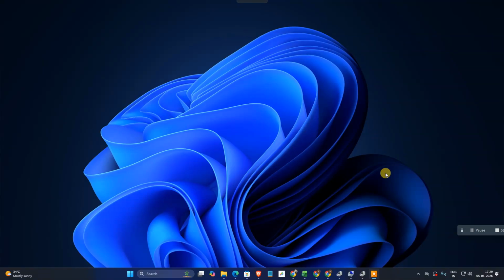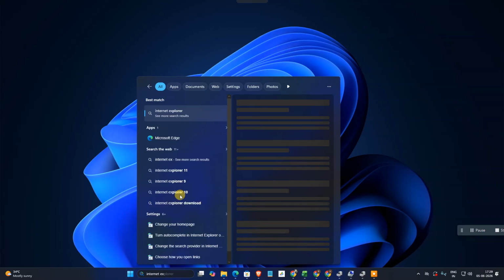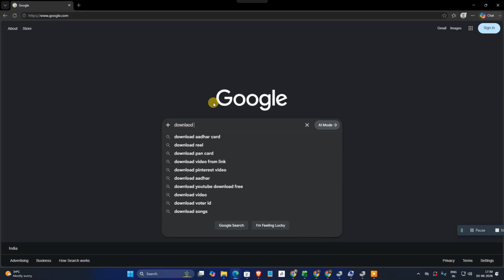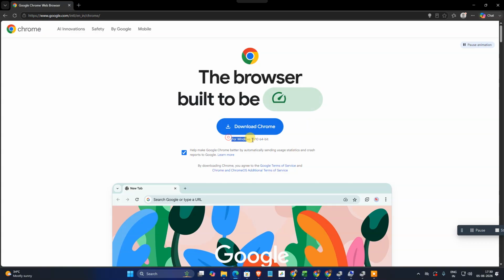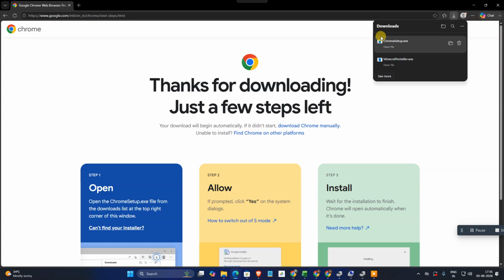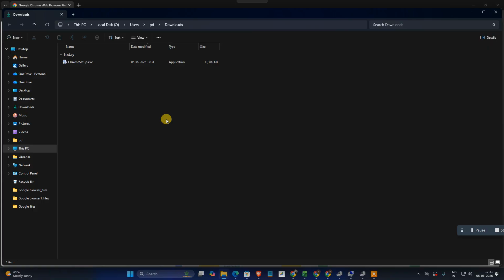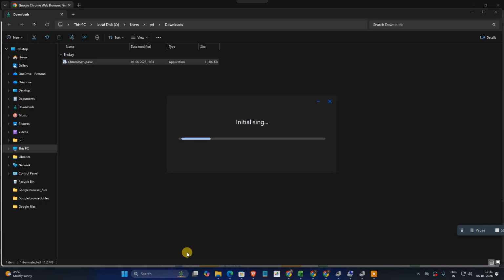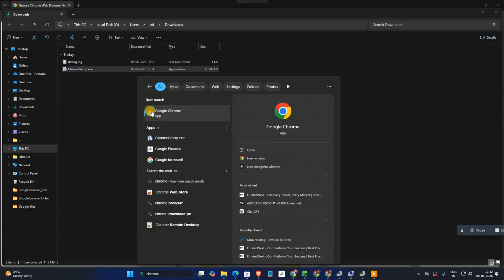Google Chrome Download Windows 7 Latest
In this video tutorial, will show you How to Download and Install Google Chrome on Windows 7. You’ll learn how to search for Chrome download, open the official Google link, download the setup file, and install it. A helpful computer tutorial for Windows 7 users.